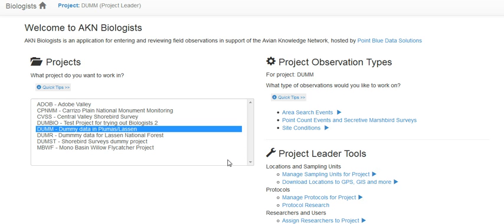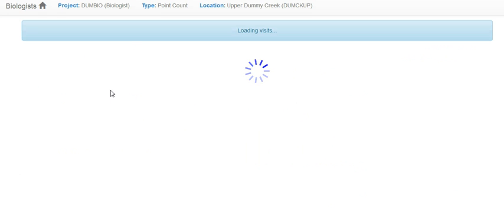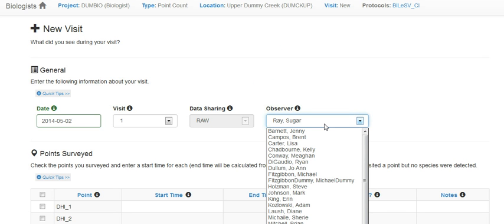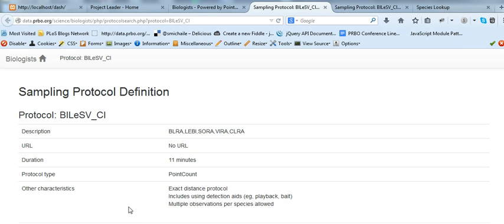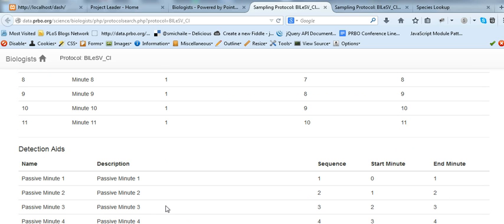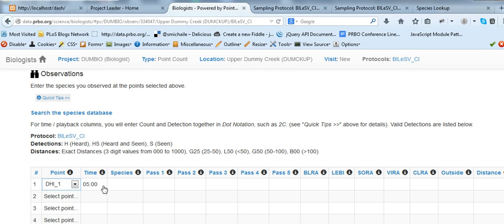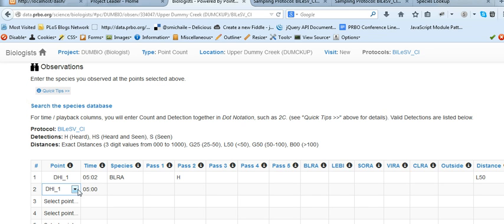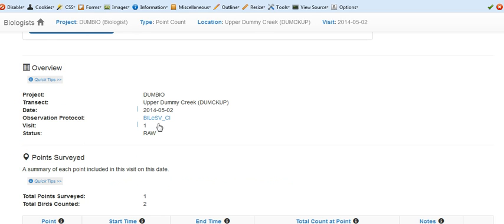Point Count Data Entry for Secretive Marsh Birds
Use Biologist application to enter point count data employing a secretive marsh bird protocol